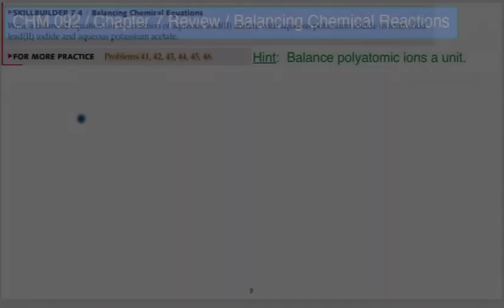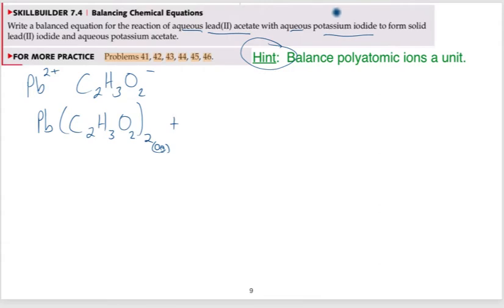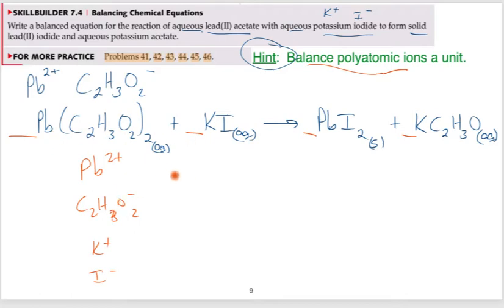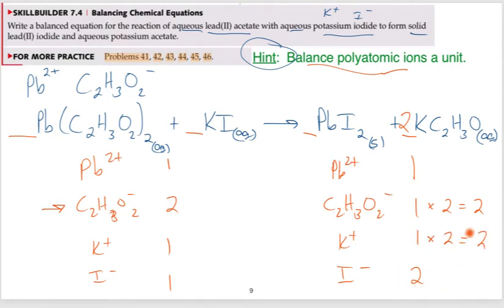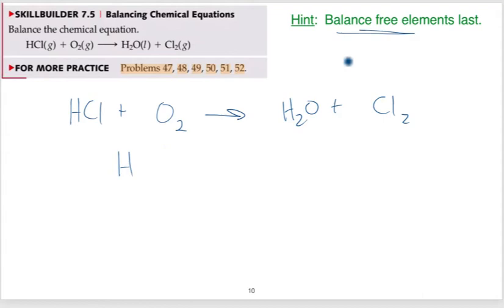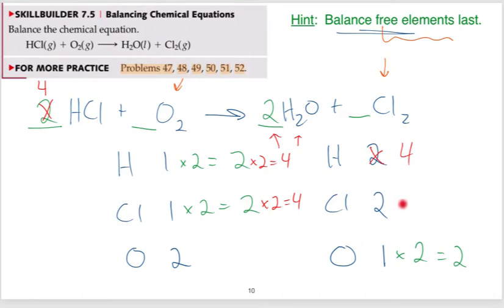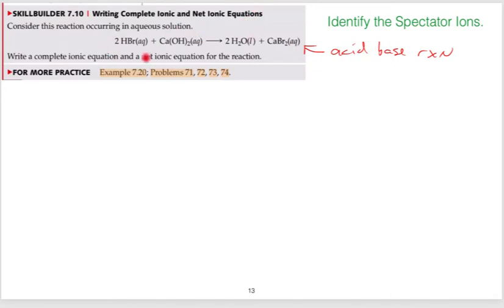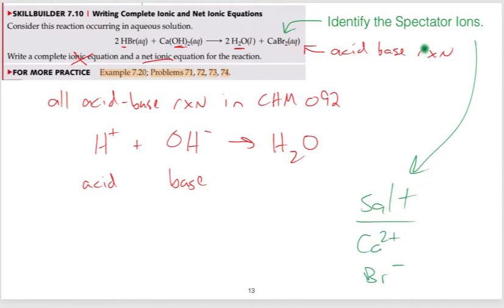CHM 092 / Chapter 7 Review / Balancing Chemical Reactions